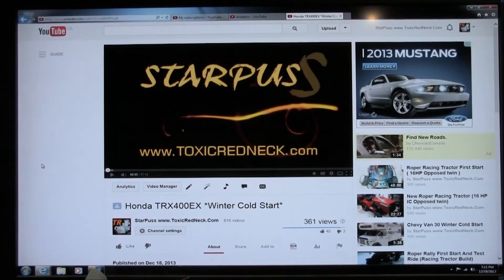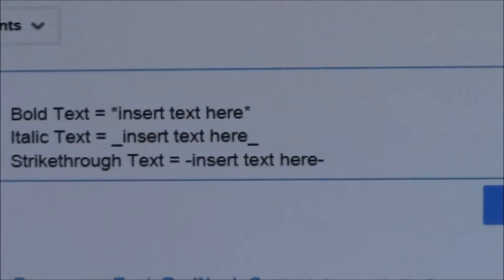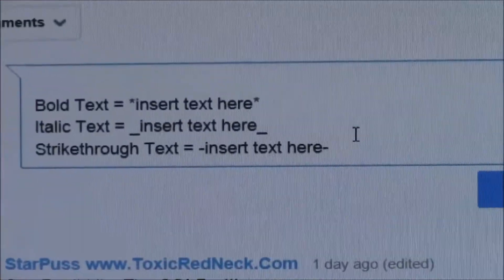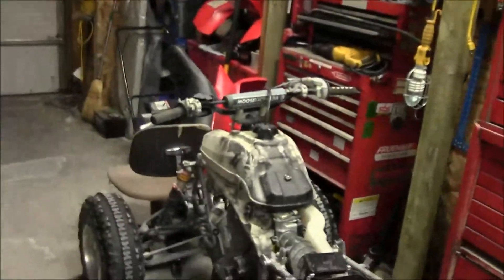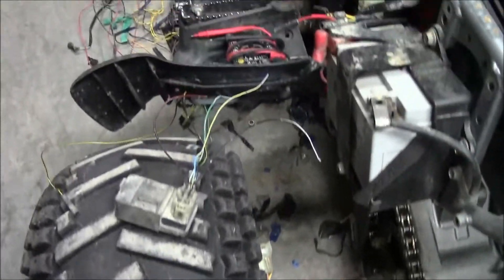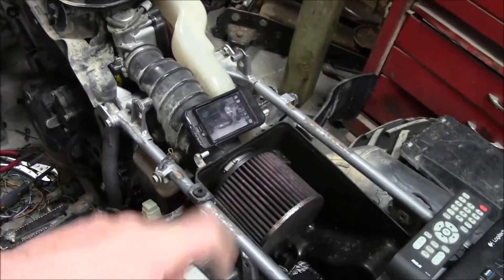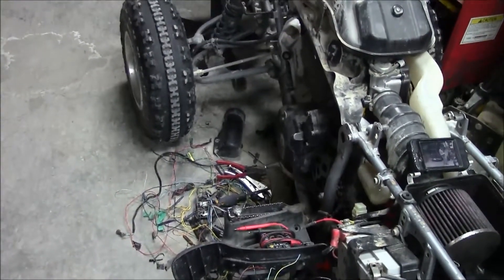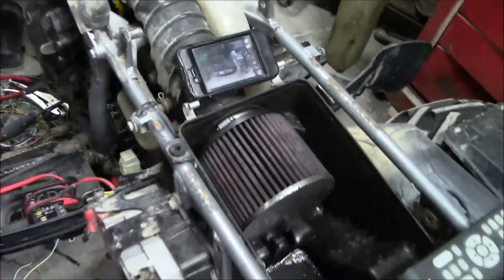Italic / Strikethrough / Bold Text On YouTube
Bold Text = *insert text here*
Italic Text = _insert text here_
Strikethrough Text = -insert text here-